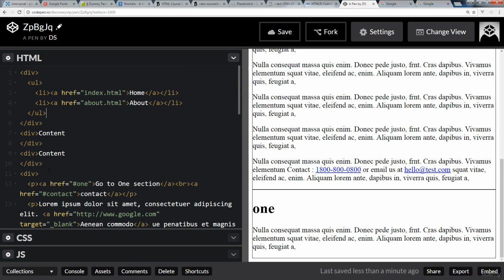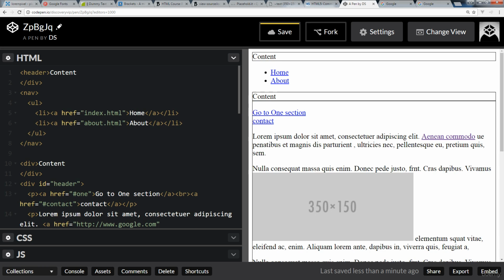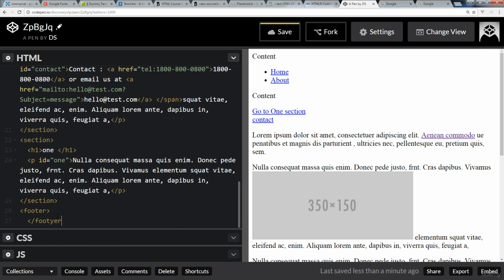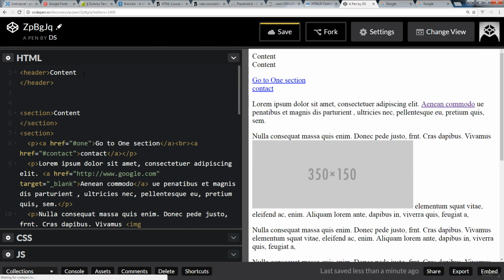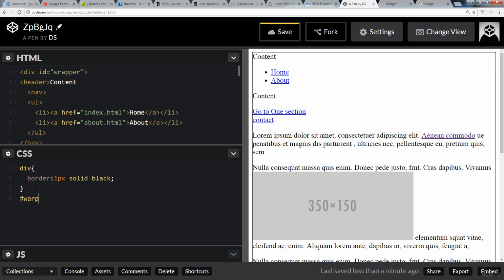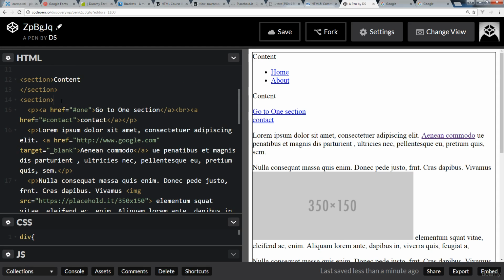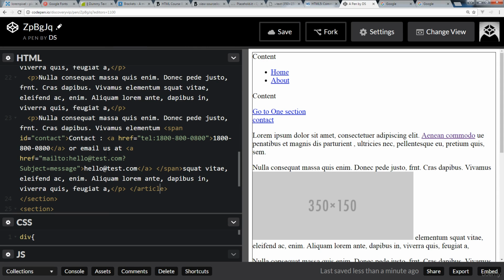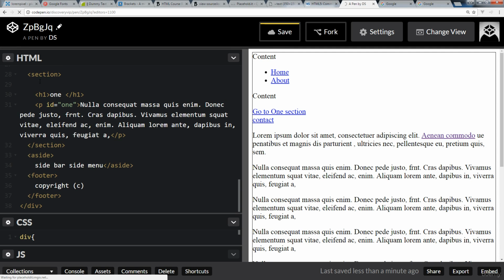HTML 5 Semantic Elements